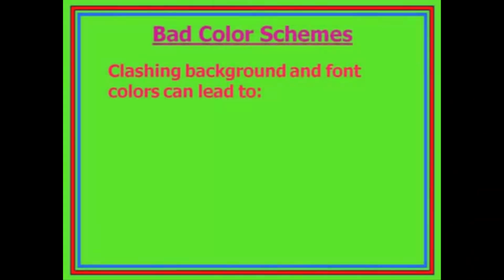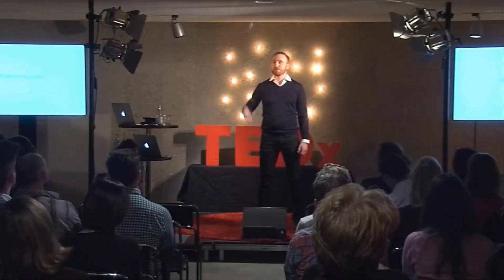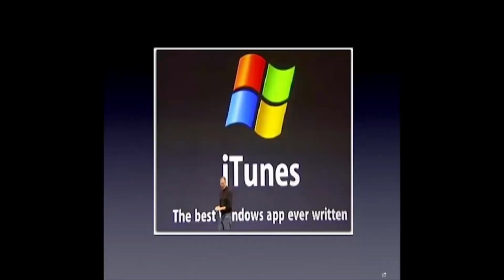Top Presentation Tips from the Best Speakers